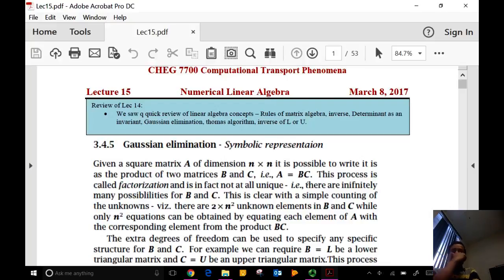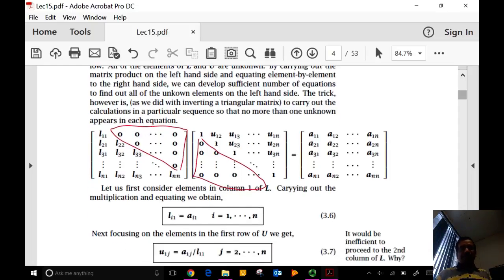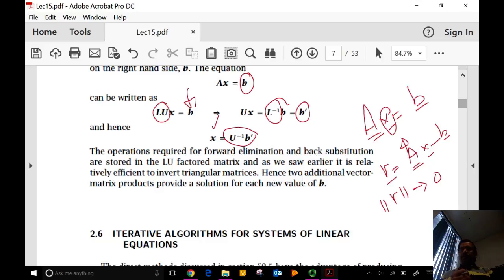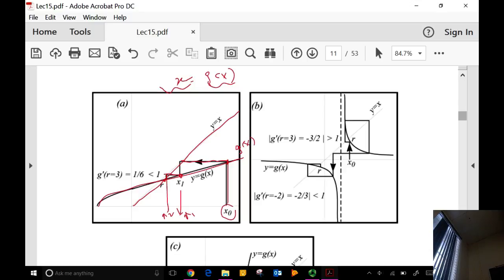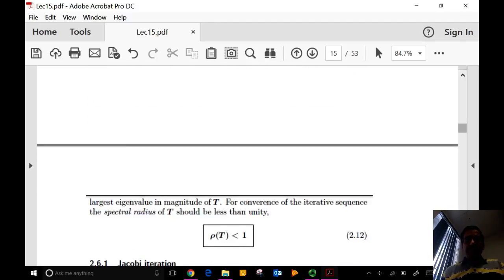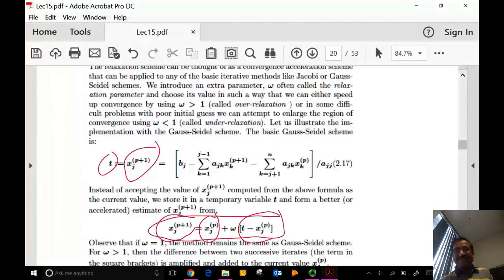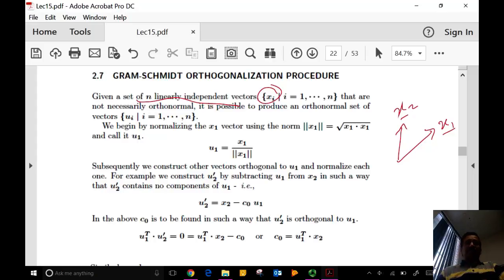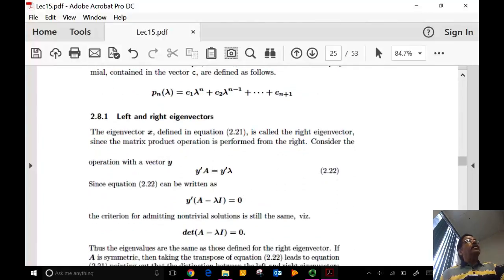Wednesday March 08 2017 at 2 59 56 PM default 259d1ef8